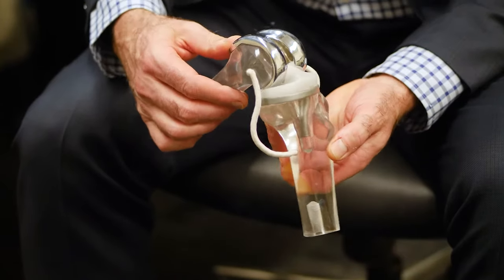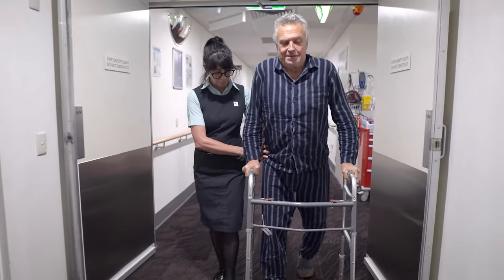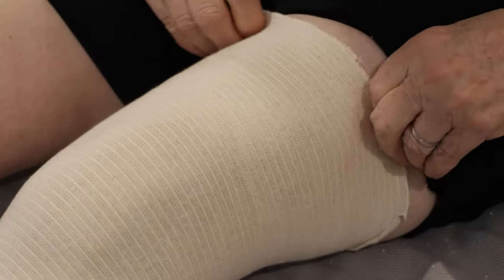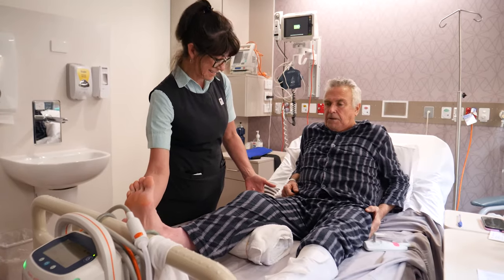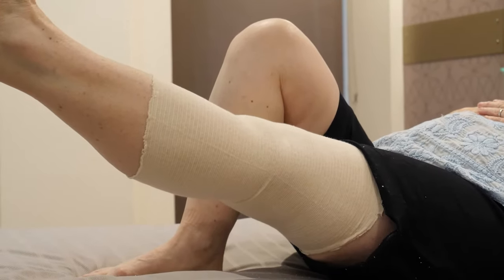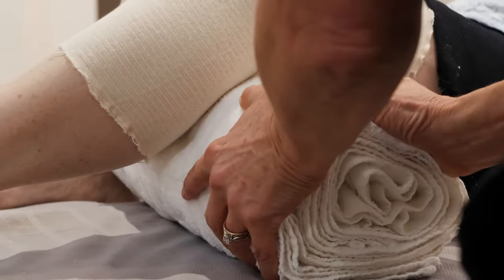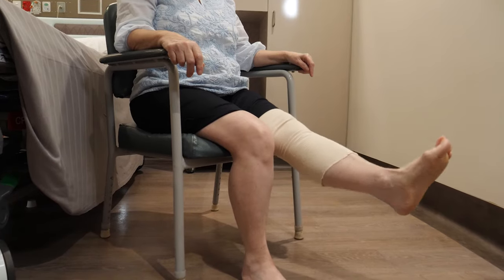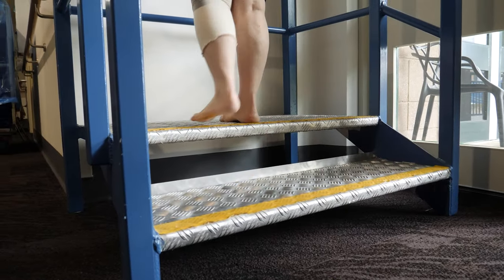Knee Arthroscopy Patient Recovery